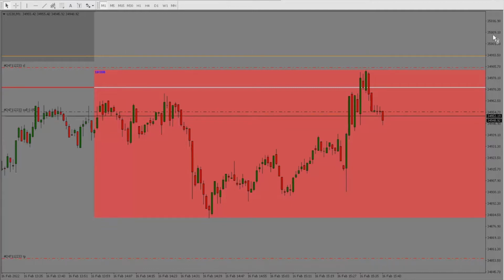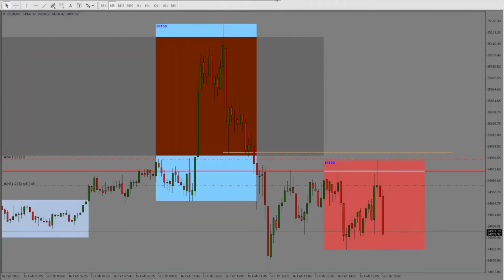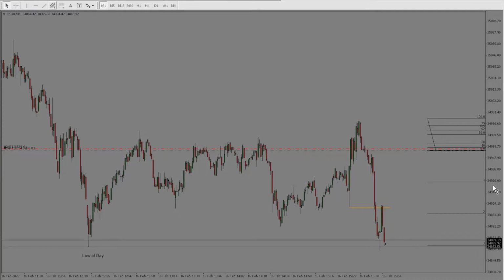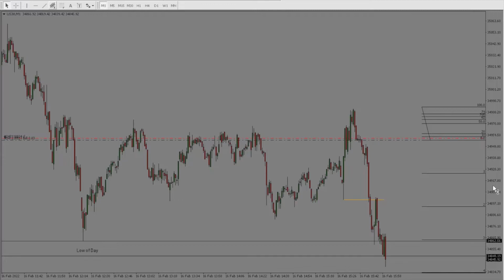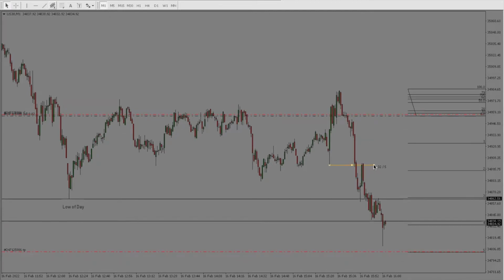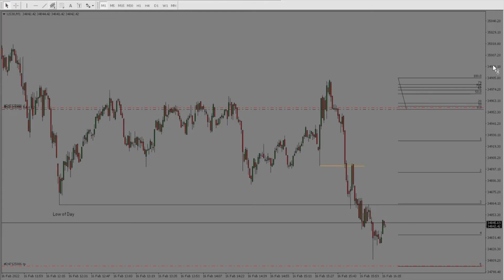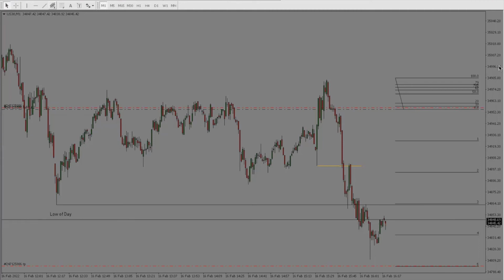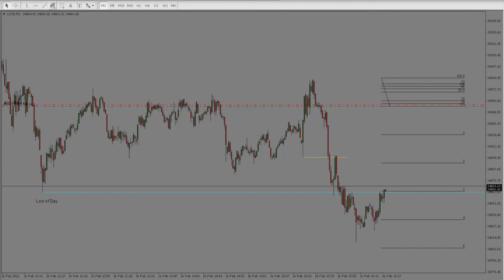US30 1 Minute Scalping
Quick Trade Review!